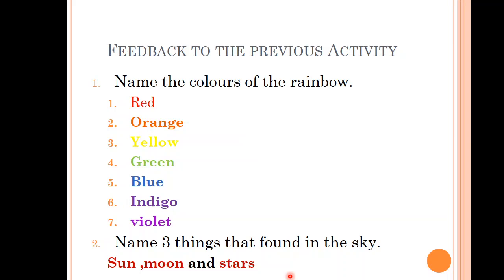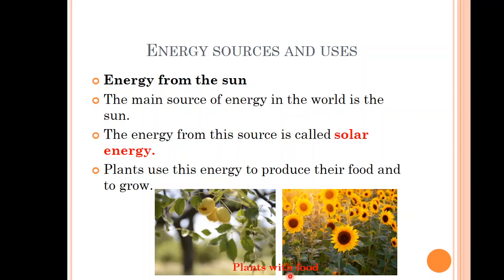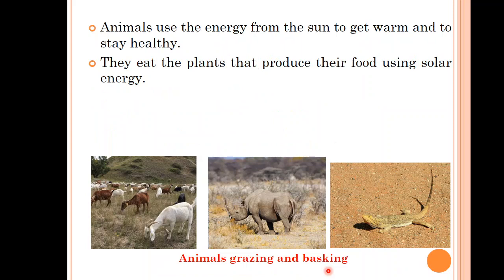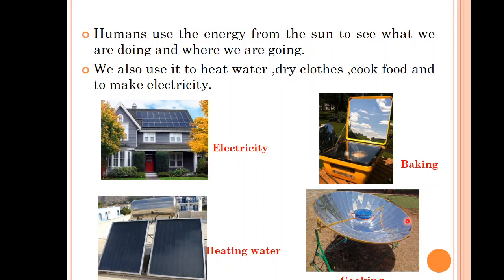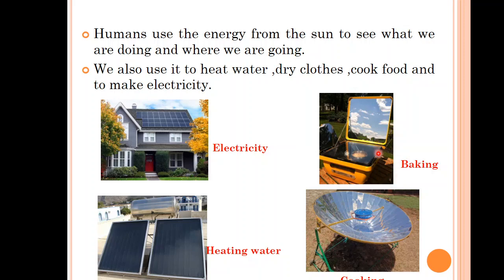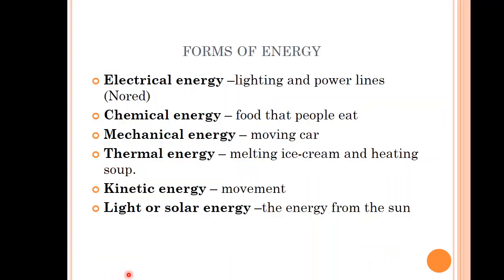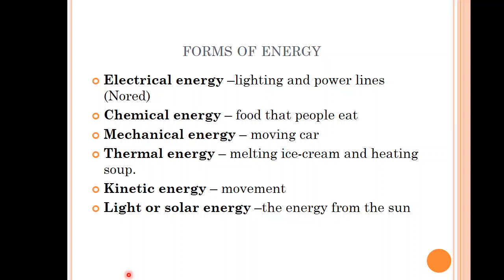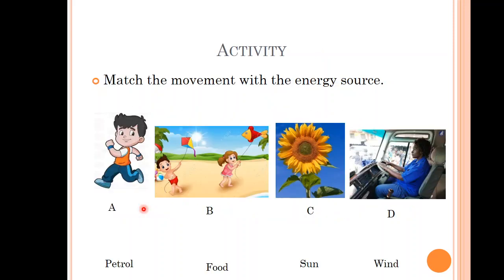ASIS Grade 2 Environmental Studies Term 2 Lesson 14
Topic: Energy

Homework:
Activity @ 11:58